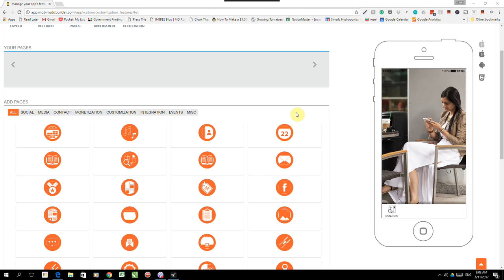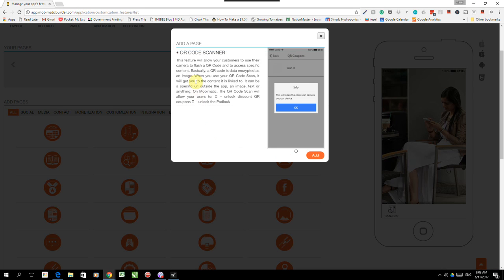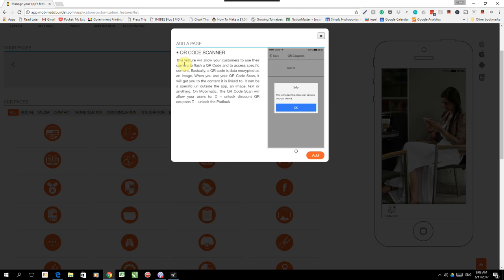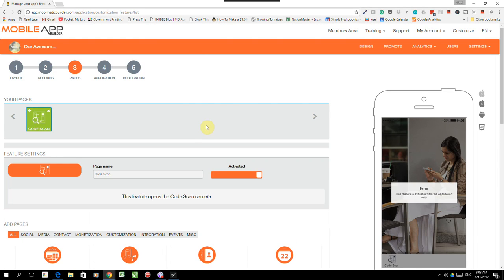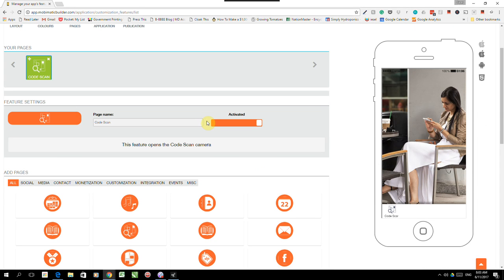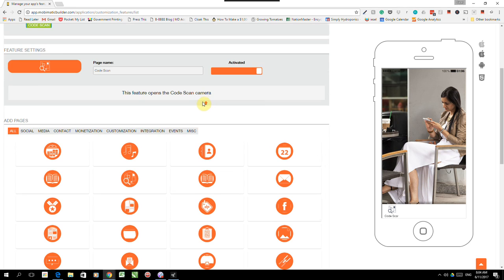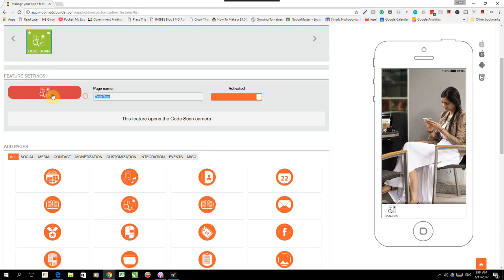𝐌𝐨𝐛𝐢𝐦𝐚𝐭𝐢𝐜 𝐀𝐩𝐩 𝐁𝐮𝐢𝐥𝐝𝐞𝐫 𝐂𝐨𝐮𝐫𝐬𝐞 - 𝐌𝐨𝐛𝐢𝐥𝐞 𝐀𝐩𝐩 𝐁𝐮𝐢𝐥𝐝𝐞𝐫 - 𝐂𝐨𝐝𝐞 𝐒𝐜𝐚𝐧𝐧𝐞𝐫 - 𝐇𝐨𝐰 𝐓𝐨 𝐌𝐚𝐤𝐞 𝐋𝐨𝐜𝐚𝐥 𝐁𝐮𝐬𝐢𝐧𝐞𝐬𝐬 𝐀𝐩𝐩𝐬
Mobimatic App Builder Course - Mobile App Builder - Code Scanner - How To Make Local Business Apps.Get Mobimatic App Maker

⏩TAKE ACTION TASKS (Homework):
1. Continue to build Apps
2.
3.
4. Listen to 1 Motivational Training From The #1 Speaker In The World. This🎁Will Make You💰💰

Next training: ________

✅PLAYLISTS OF APP COURSES:
🥇Mobimatic App Course:

Life Changing MP3 Downloads:
Music Motivation:
Eric Thomas-Blueprint 4 Success:

AudioBooks:
🥇My #1 Motivation For Getting Rich:
Wallace D. Wattles,Science of Getting Rich: